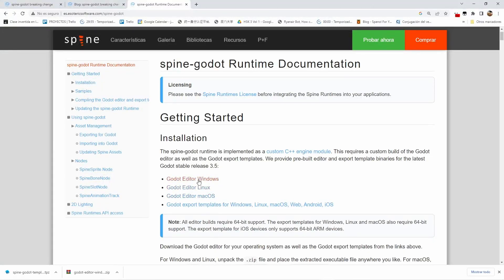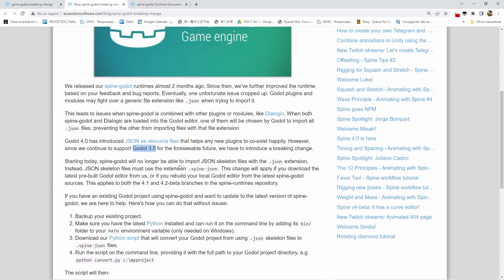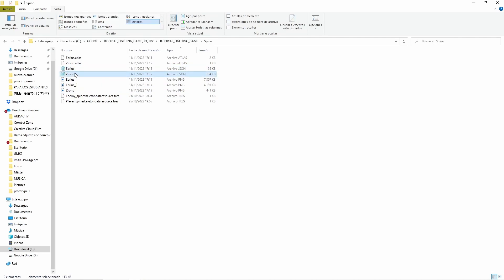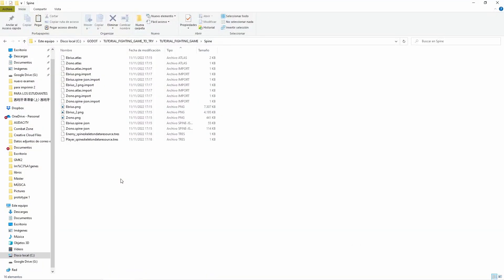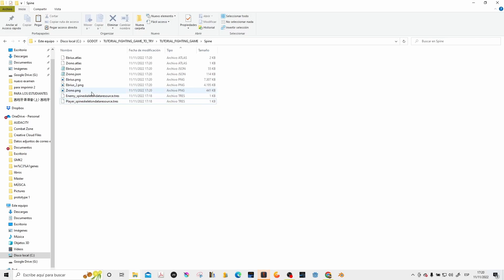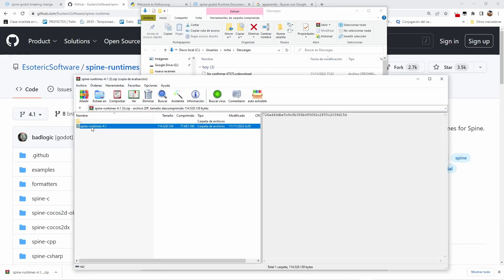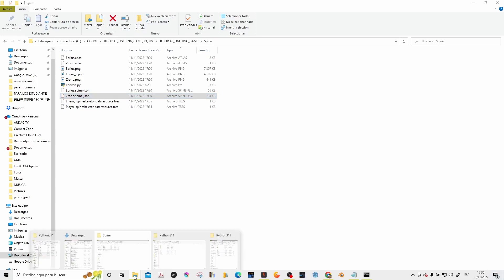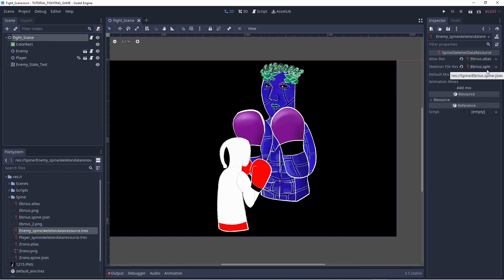How to update the New Spine Godot Runtime: 2 methods - Godot 3.5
In this video, we are going to see how the new update Spine Godot Runtime works. We are going to learn to how to export and change the JSON files of our project with 2 methods.